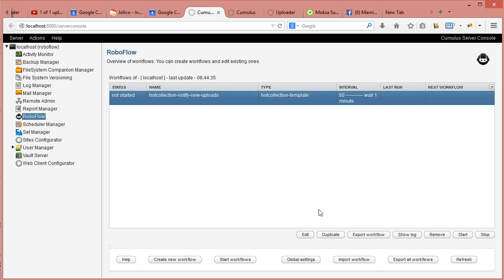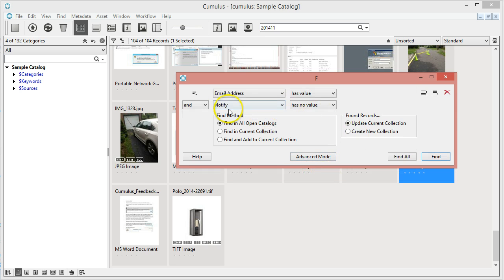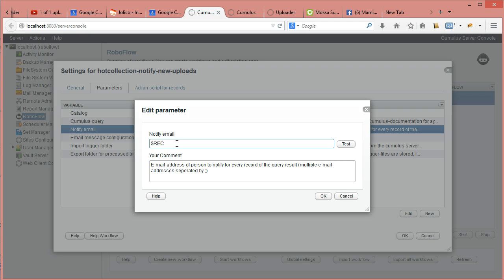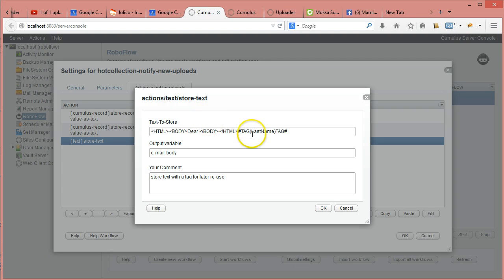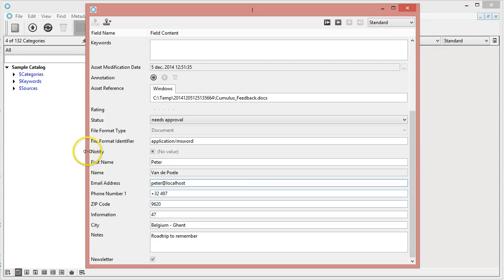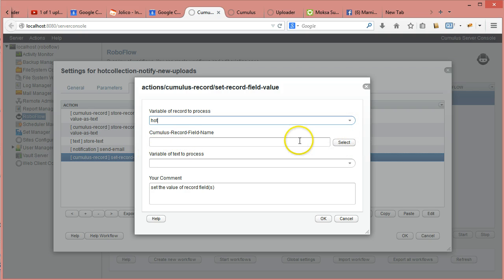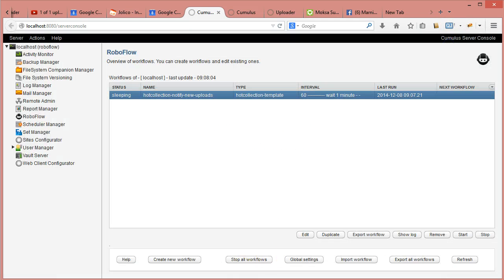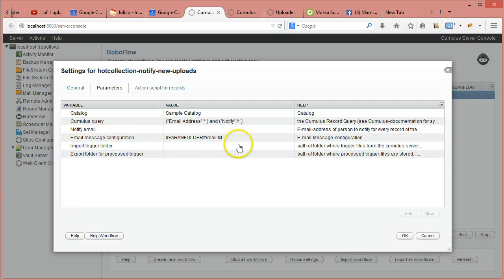Canto Roboflow 9 hotcollection send email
Send an e-mail based on a Cumulus query with Canto Roboflow 9 hotcollection workflow